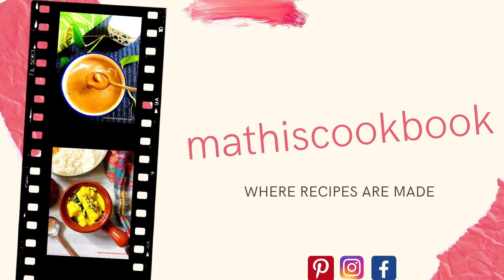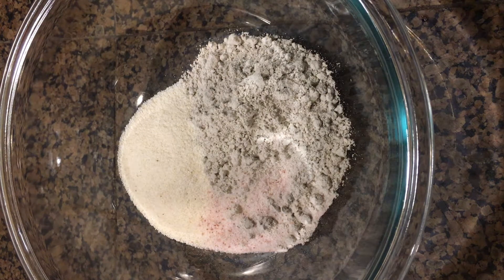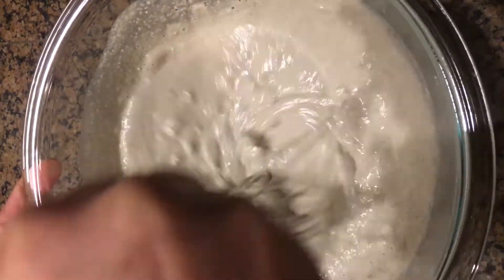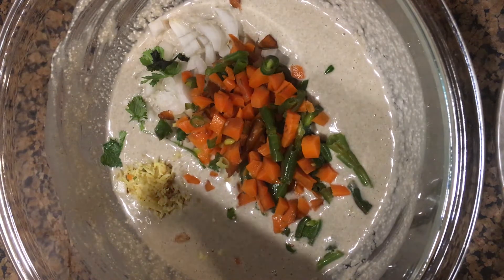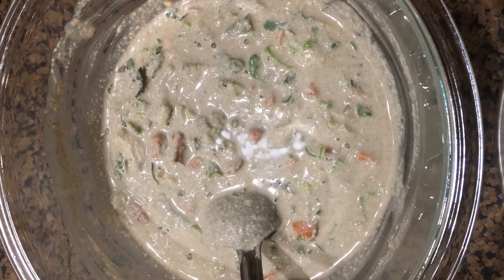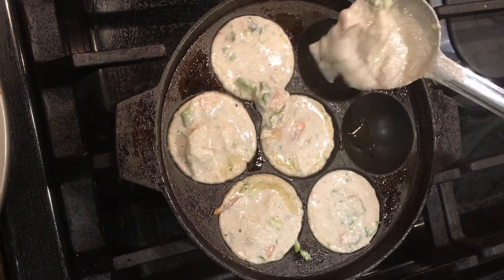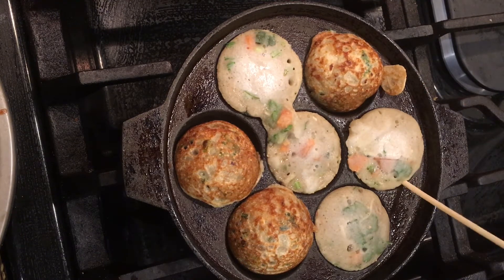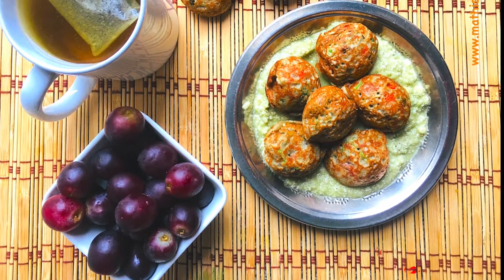INSTANT KAMBU MAAVU/PEARL MILLET FLOUR PANIYARAM | No soaking and Easy to make paniyaram in 20 mins.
Pearl Millet is one of the fibrous millets. Pearl Millet/Bajra/Kambu is a boon to diabetic patients. Bajra has a very high fibrous content and tends to digest slowly. This will release sugars gradually and hence pearl millet is very diabetic friendly.
Pearl Millet is also gluten-free and hence it can be consumed by people with gluten allergies. As it is high in fibre, pearl millet also promotes weight loss.  Apart from Idlis and dosas, porridges, I have tried making this tasty paniyaram with pearl millet flour/ kambu maavu. Along with this millet flour, you can add any variety of chopped/shredded vegetables to increase nutritional value and make it a complete breakfast or snack. This Paniyaram is also an easy way to include millets and vegetables in kids diet. Try this quick and tasty kambu paniyaram for breakfast or as a snack. Serve this with any chutney or sambar or ketchup.